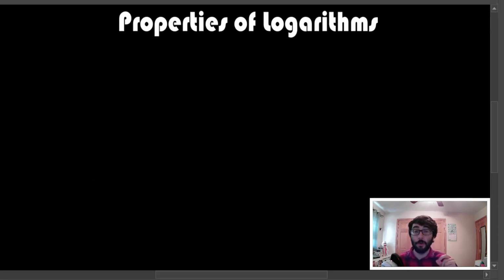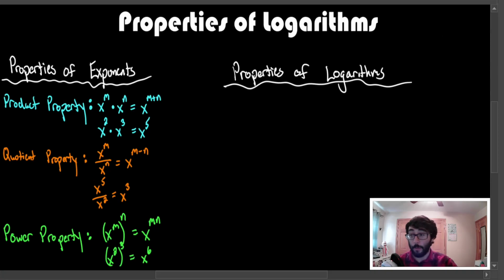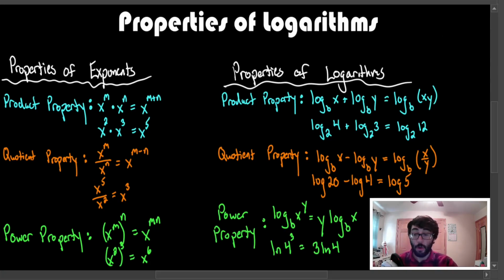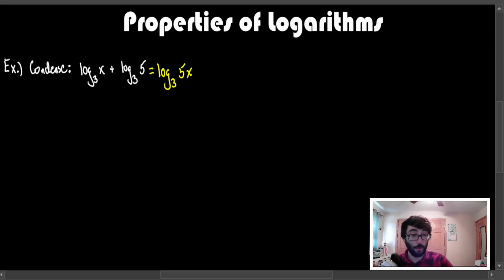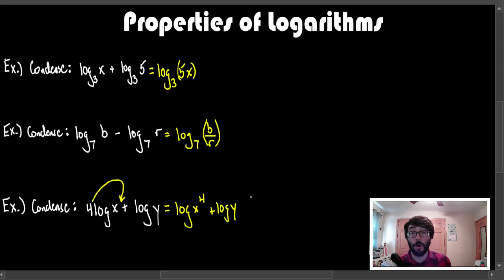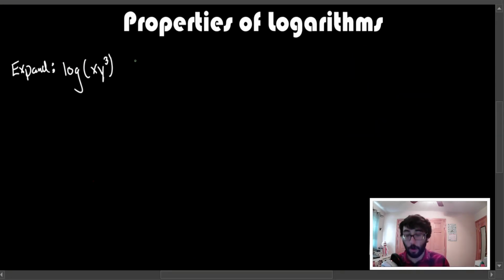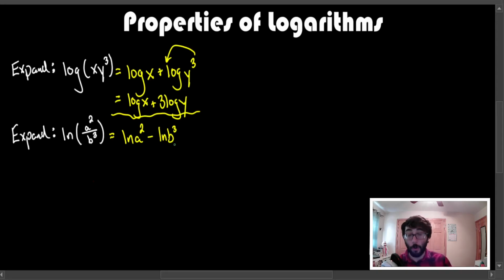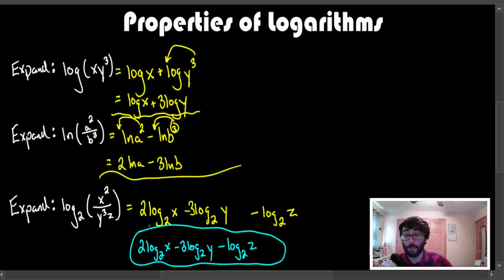Properties of Logarithms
In this video we explore the properties of logarithms and how we can use them to condense multiple logarithms into a single logarithms and vice versa.